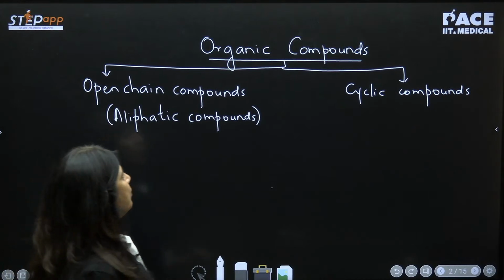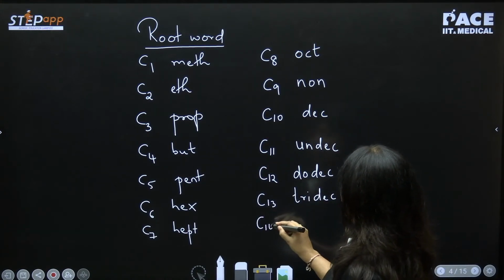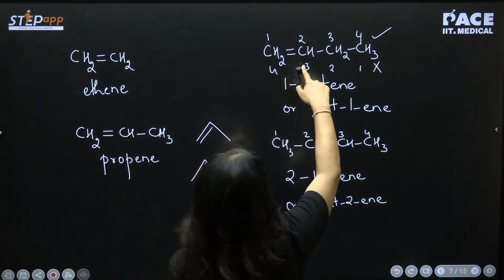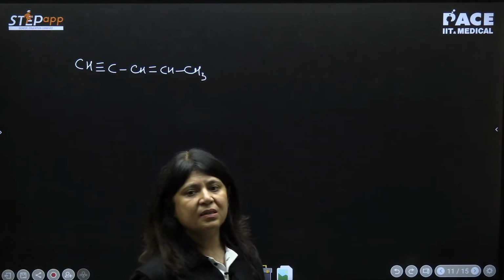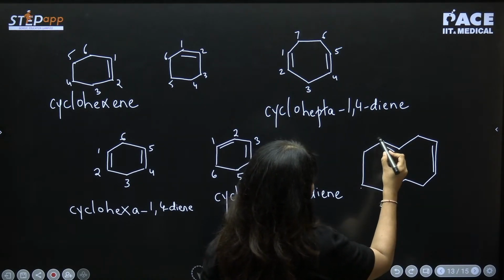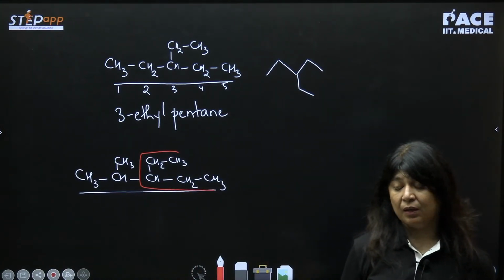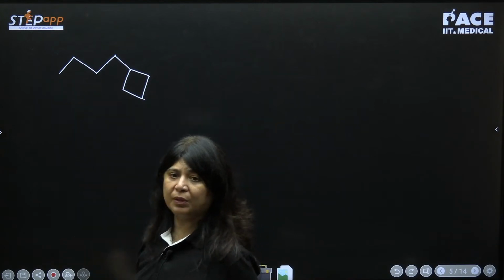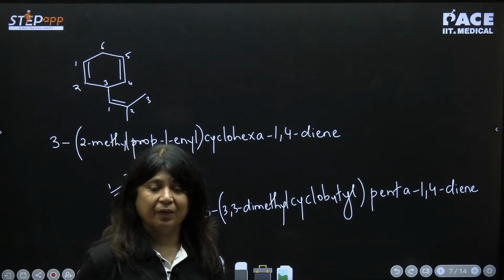JEE 2024 | CHEMISTRY | IUPAC | Class 12 | 05-05-2023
We hope that our channel has been helpful to you throughout your preparation journey, and we wish you all the very best for your JEE Advance Exam. We believe that your hard work and determination will pay off, and we can't wait to see you succeed in your future endeavors. All the best for your upcoming JEE Advance Exam.

For Furthur Preparation:
1. Fill out this form